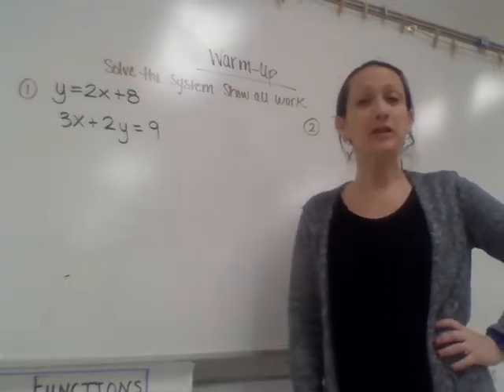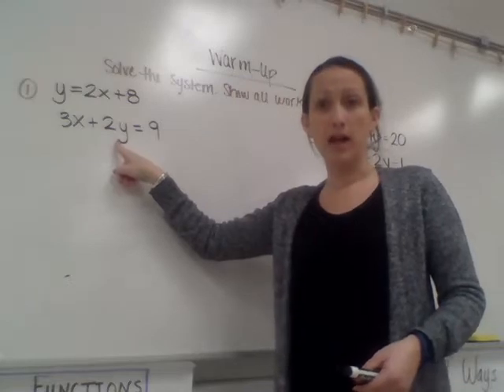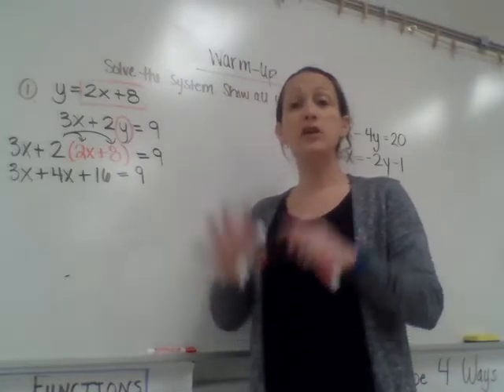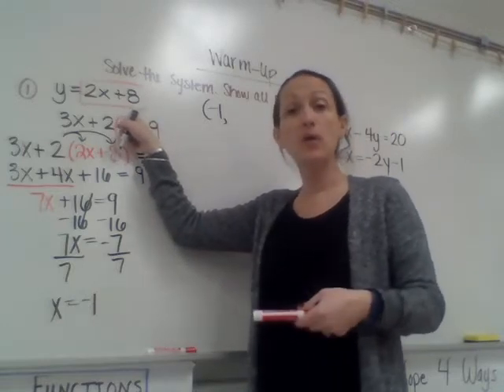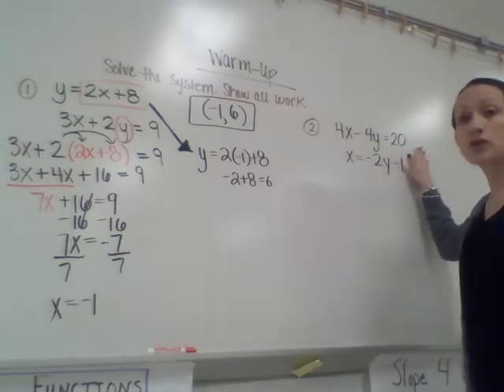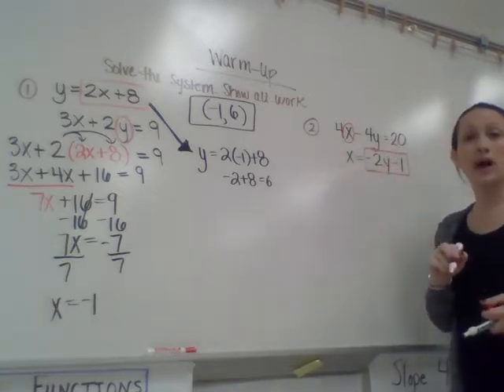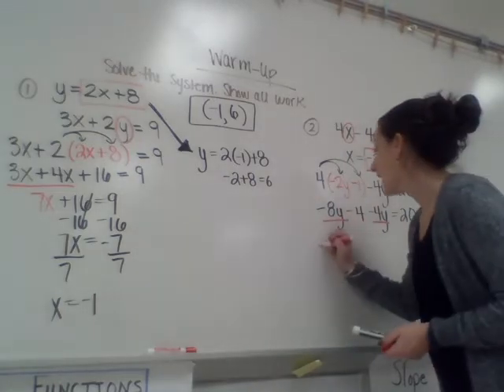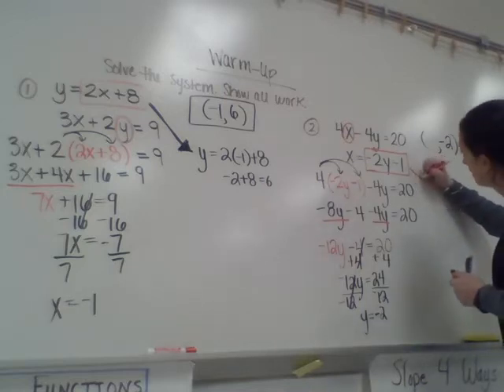Warm-Up- Systems Substitution